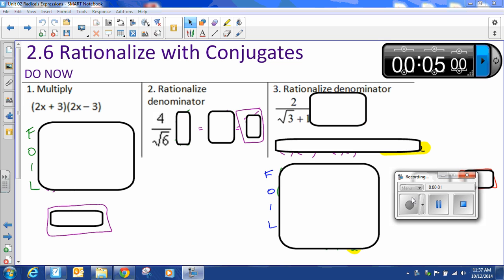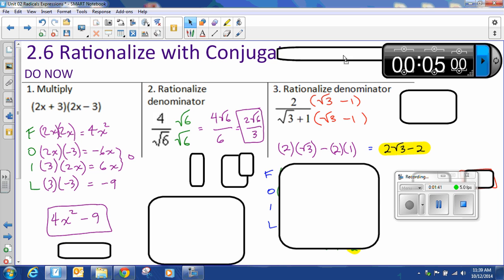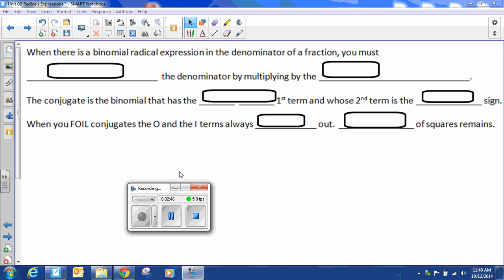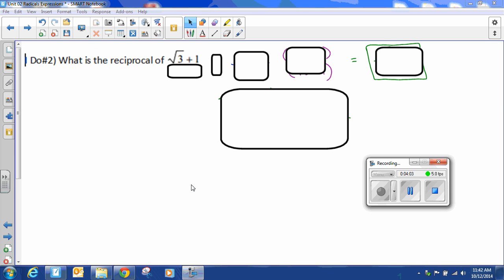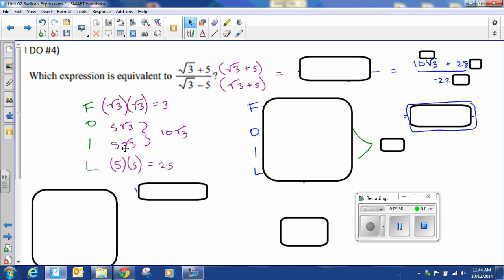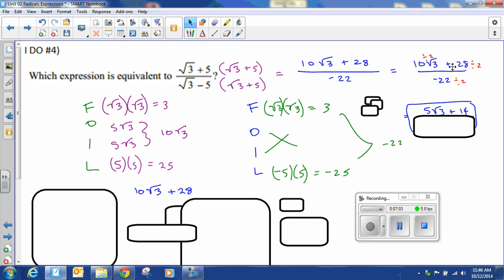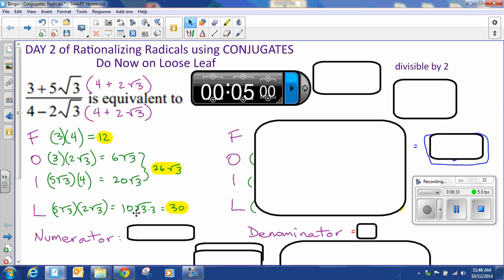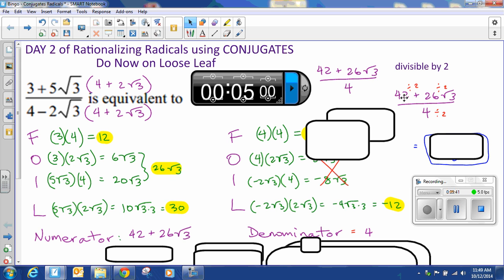2 6 Rationalize using Conjugates